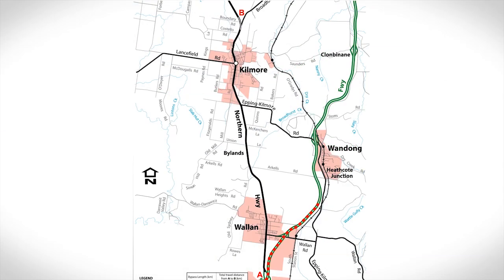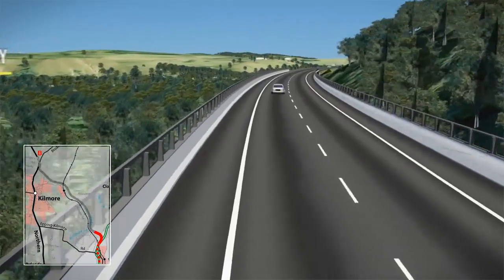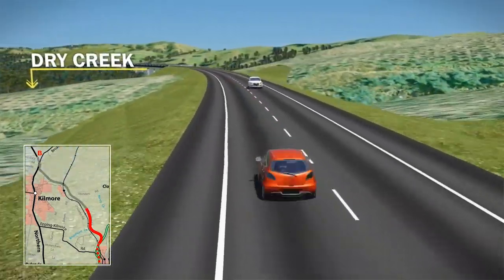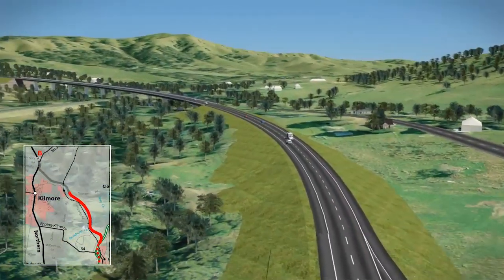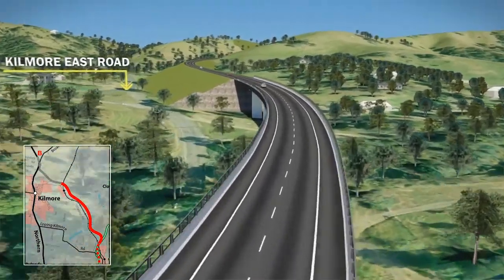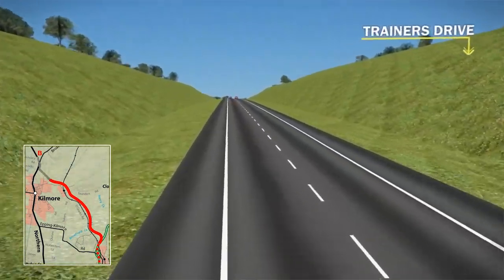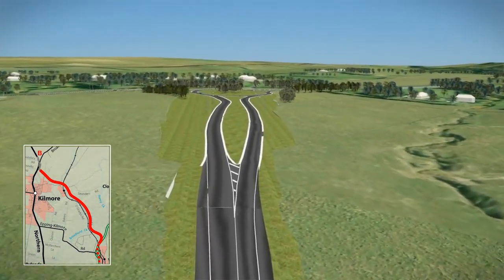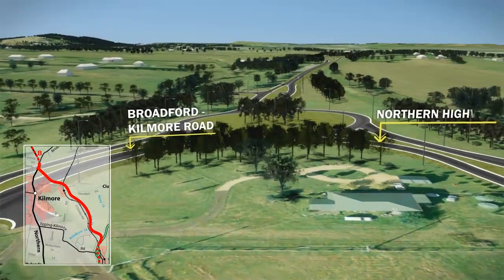Kilmore-Wallan ByPass - Dry Creek Option HD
A computer generated flythrough for each of the Kilmore-Wallan bypass options
Transcript:
Dry Creek Final

1. The 11.2 km long Dry Creek option would connect to the Hume freeway just north of the existing Wandong interchange.

2. A new overpass and ramps would provide free flowing access to and from the freeway

3. The new road would pass south of The Dene and be elevated above the Wandong Live Steamers Model railway and Dry Creek.

4. It would then continue in a northerly direction along the east side of Dry Creek and to the western edge of the blue gum tree plantation.

5. By keeping to the east of the rail line the bypass avoids native vegetation and rural properties along O'Gradys Road.

6. Staying clear of the Dry Creek floodplain, the new road minimises any changes to flood levels.

7. Extensive bridging is required to cross Dry Creek a number of times.

8. Approaching Kilmore East the top of Monument Hill can be seen on the far left side.

9. Having the bypass on the east side of the rail way keeps it away from the Kilmore East Hamlet.

10. Connection to Sunday Creek Road would provide access for Kilmore East residents and the quarries.

11. The 500 m long bridge would provide more than 7 metres of clearance for rail freight.

12. The bypass would cross the Melbourne Sydney Rail line, Sunday Creek Road and Dry creek, just north of Kilmore East rail station.

13. The Kilmore East hamlet can be seen to the south of the bypass.

14. After crossing the rail line the bypass would pass to the north of Kilmore East Road which would be retained in its current role as a local road for travel between Kilmore East and Kilmore.

15. The bypass continues west along an existing gully to minimise earthworks.

16. It would then pass through the old tip site and would be in a deep cut as it crosses Trainers Drive.

17. The option would pass through the southern edge of the equine precinct. avoiding the higher density residential areas and use cleared land where possible.

18. Intersection connections would provide access to Kellys Lane. A shared pathway over the new road would allow pedestrians, cyclists and horse traffic to cross safely.

19. Near Costellos Road, the bypass would connect to the Northern Highway with a roundabout that provides safe and efficient movement for all vehicles, particularly large trucks.

20. The bypass would then continue on the existing Northern Highway, before connecting to a further roundabout at the intersection of the Northern Highway and the Broadford Kilmore Road.